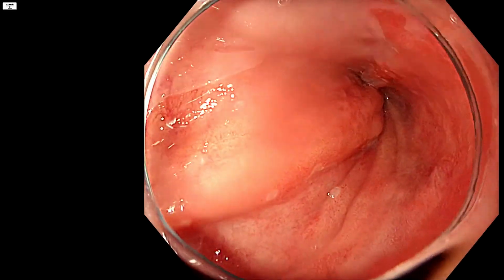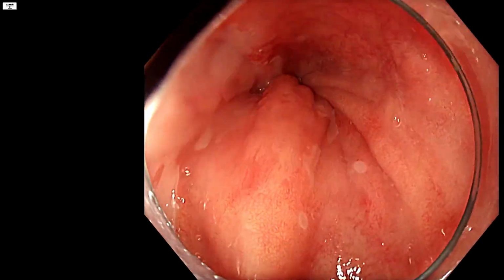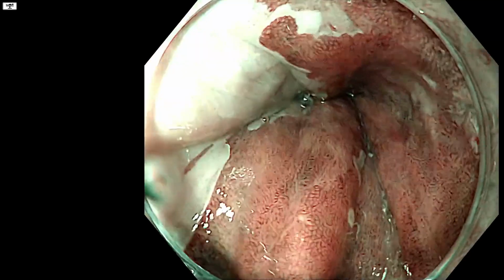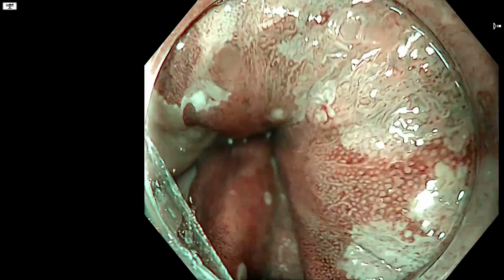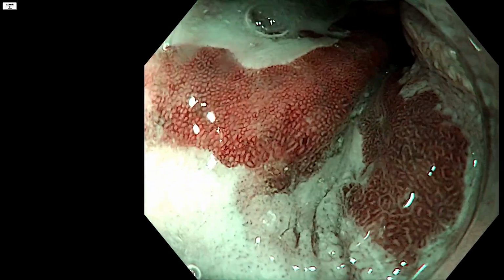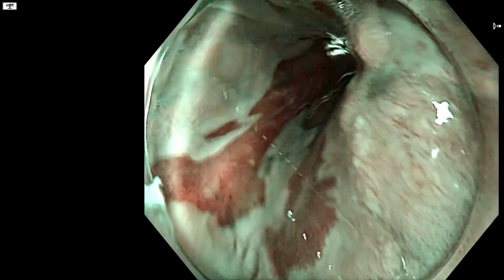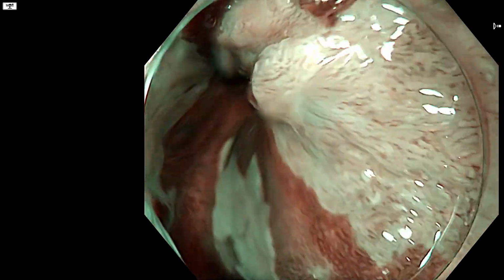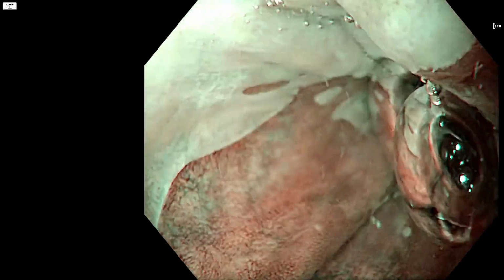Diagnosis and Management of Esophageal Squamous Dysplasia within Barrett's Oesophagus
Subtitle: "Navigating Esophageal Squamous Dysplasia: Precision Endoscopy in Managing Barrett's Esophagus for Better Outcomes."

Summary:
In this video, a high-definition gastroscopy of a 73 year old patient with squamous dysplasia above a Barrett's esophagus is described. The examination involved various imaging techniques, including Lugol's Iodine chromoendoscopy and underwater imaging with a cap. The findings indicated the presence of squamous dysplasia in the esophagus. The importance of accurately identifying the extent and severity of dysplasia was emphasized for treatment planning and surveillance.

Treatment options such as endoscopic resection, ablation techniques, or surgery were mentioned. Regular surveillance was recommended to monitor changes in the dysplastic areas. The doctor's meticulous documentation and clear communication were acknowledged as crucial in providing optimal care for the patient. Overall, this discussion highlighted the doctor's expertise and attention to detail in managing a complex medical case.

Learning Objectives:

1. Learn to conduct a high-definition gastroscopic examination of the oesphagus.
2. Recognize the presence of squamous dysplasia in the esophagus.
3. Understand the importance of accurately assessing the extent and severity of dysplasia.
4. Explore treatment options for squamous dysplasia, including endoscopic resection and ablation.
5. Emphasize the need for regular surveillance in managing dysplastic areas.